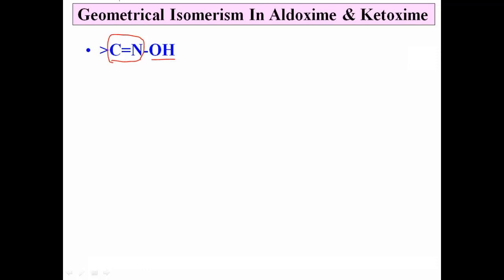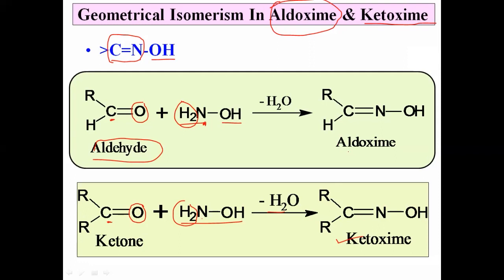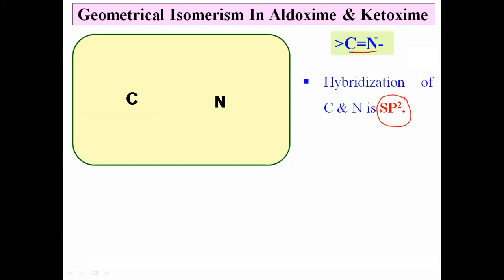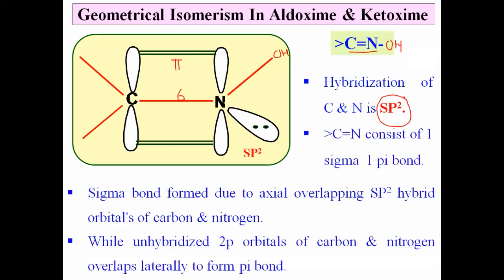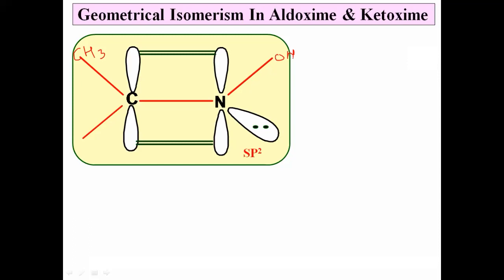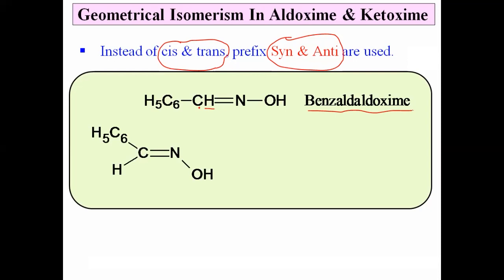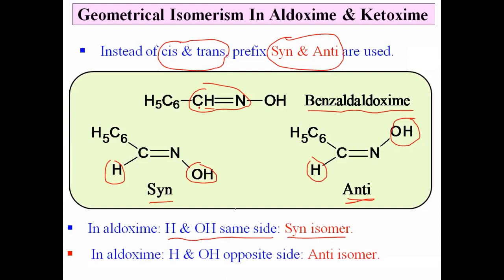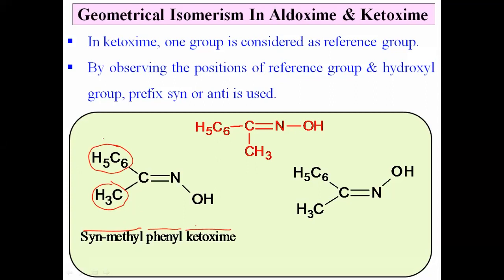B Sc ll Stereochemistry 2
Geometrical Isomerism In Aldoxime & Ketoxime